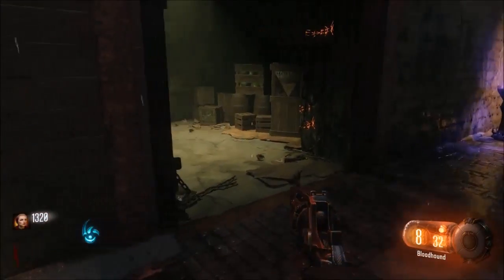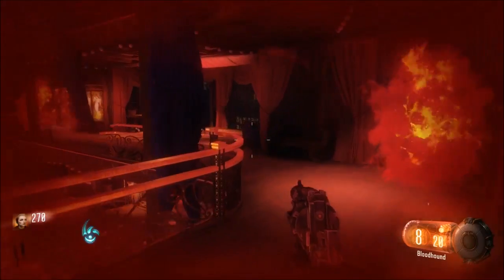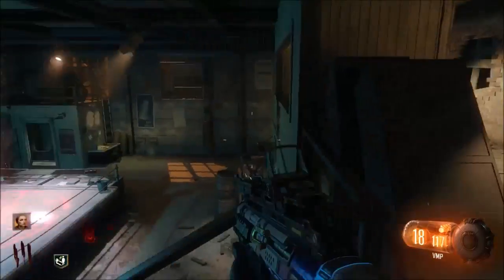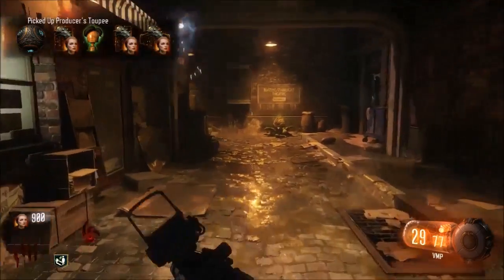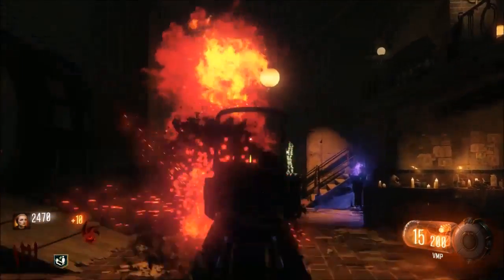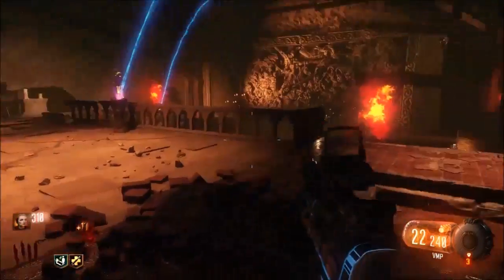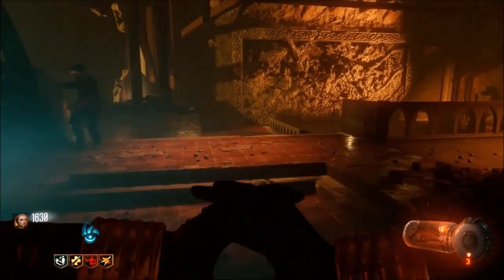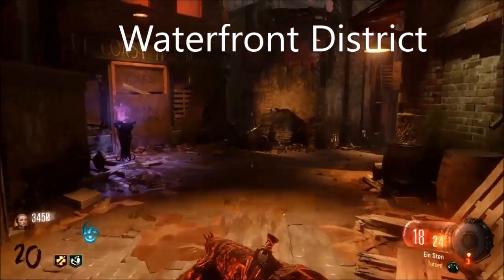How To Survive Black Ops 3 Zombies!!! (Shadows of Evil Survival Guide)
In this video I show you how to survive the early rounds of Shadows of Evil Black Ops 3 Zombies! I suggest you watch the entire video, however if you are stuck on a particular spot I will leave a time key below.

Time Key:
Easy Street Ritual- 0.00
Canal District- 2:04
Waterfront District- 6:43
Footlight District- 9:33
Rift- 13:04
Zombie Shield- 14:10
First Pack a Punch- 17:52
Wonder Weapon Pt. 2- 19:00
Wonder Weapon Pt. 3- 20:26